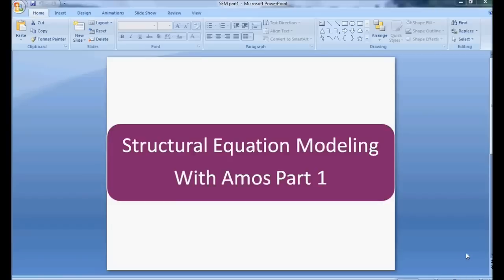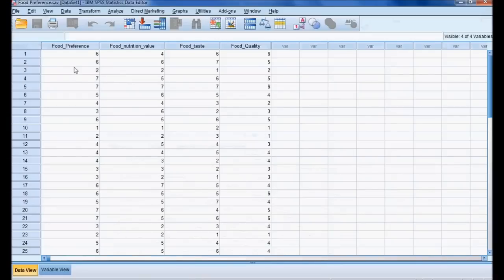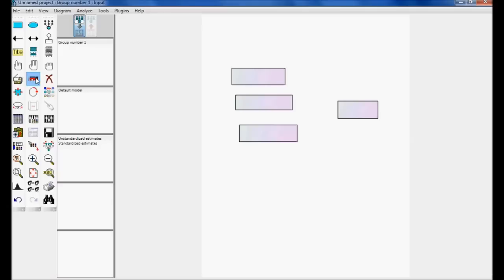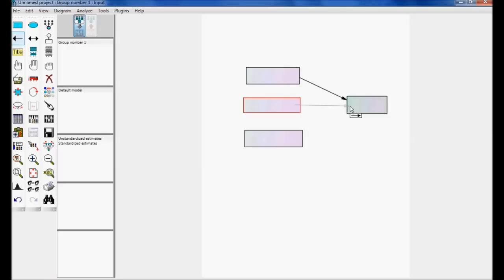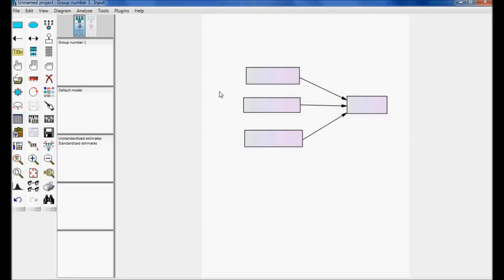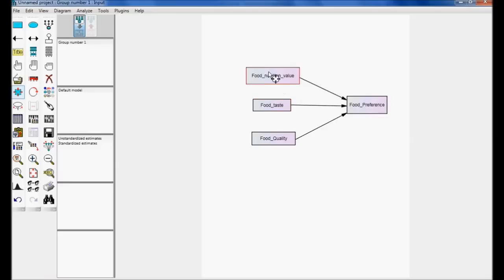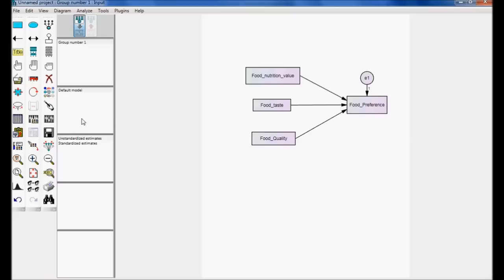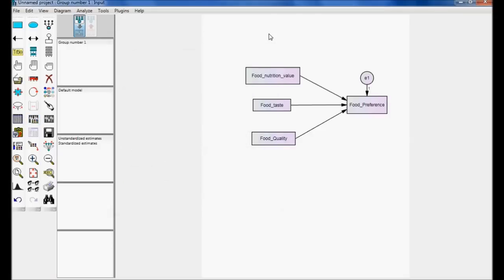Structural Equation Modeling with SPSS AMOS PART1: by G N Satish Kumar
Structural Equation Modeling using Amos Introduction Part1:

I am providing consultation and online training for Data Analysis using SPSS Amos.

The Complete tutorials on Structural Equation Modelling using Amos

List of 15 Amos videos content:
1. Introduction to Basic of Amos Graphics
2. Amos Introduction Part 1.
3. Structural Equation Modelling using Amos software- (Covariance & Estimation calculations) part 2
4. Structural Equation Model Identification Part 3.
5. Measurement of the goodness of model fit part 4
6. Modification of Structural Equation Modelling part 5
7. Factor Analysis using SPSS and Amos Part 6.
8. Multigroup Analysis Part 7A
9. Multi group Analysis - Critical Ratio for difference between groups Part 7B
10. Model comparison - Part 7C
11. Multiple Model Analysis Part 8
12. Confirmatory Factor Analysis Part 9
13. Exploratory Factor Analysis Part 10
14. Hypothesis Testing Part 11
15 Testing Null Hypothesis using Multiple Model Analysis Part 12.